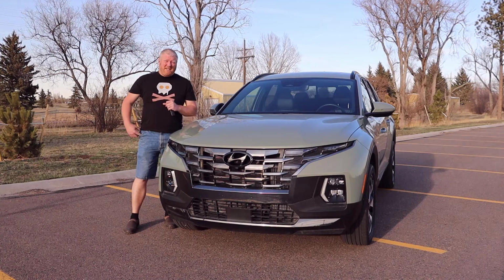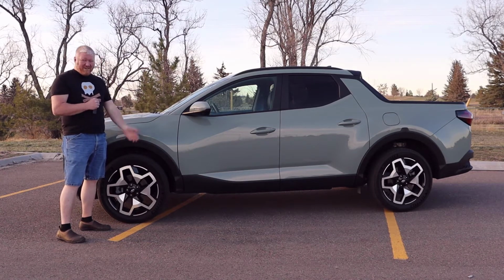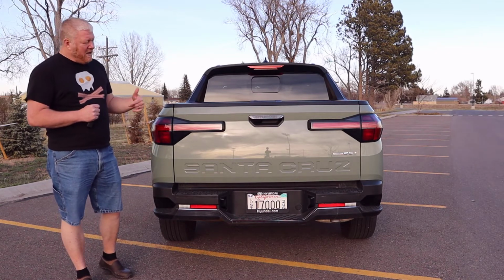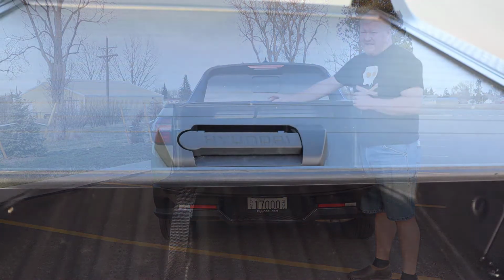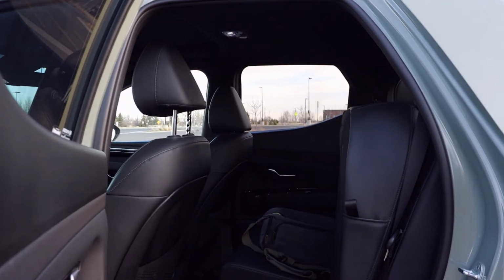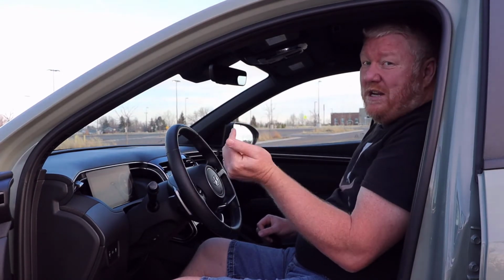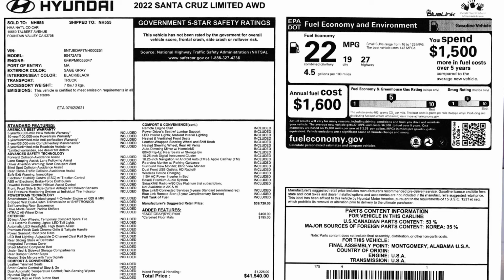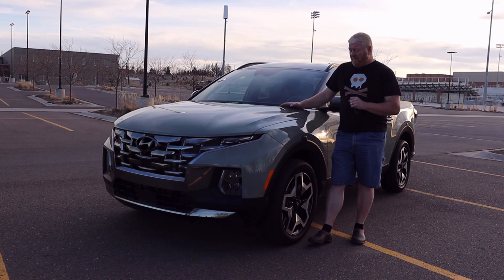2022 Hyundai Santa Cruz is Good Truckin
Aaron looks at the new Santa Cruz pickup truck from Hyundai. It's better than might be expected and hits the mark for this segment very well. Here's the details.